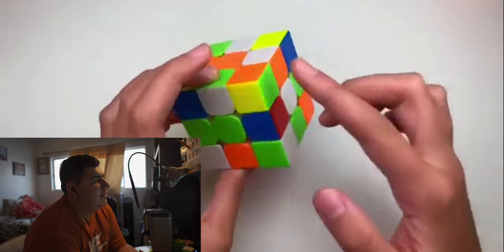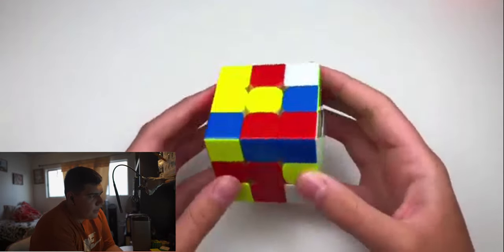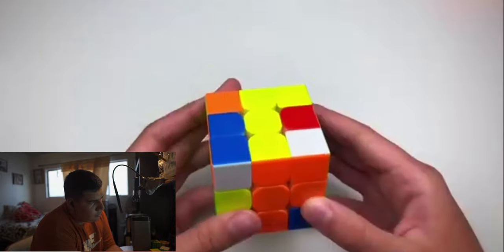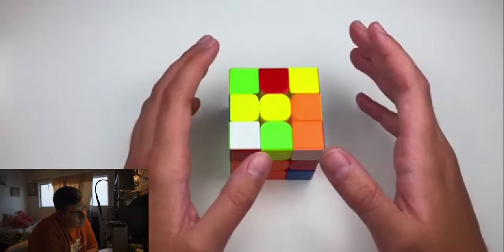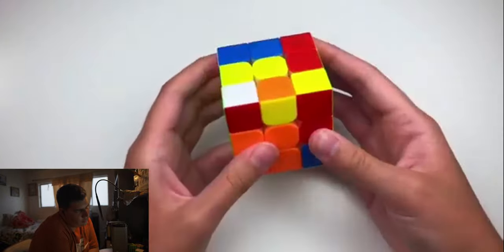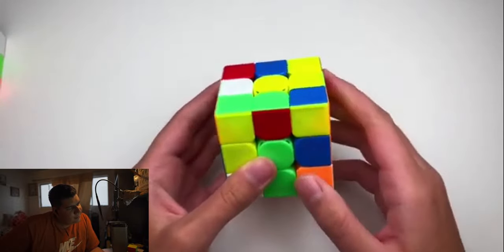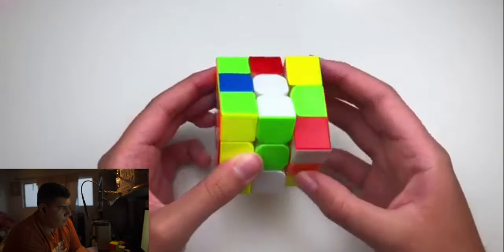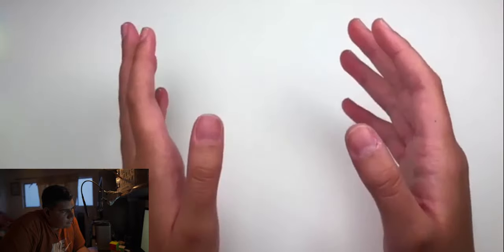How Were My Solves??? | Reacting to Cubing Tube's Video